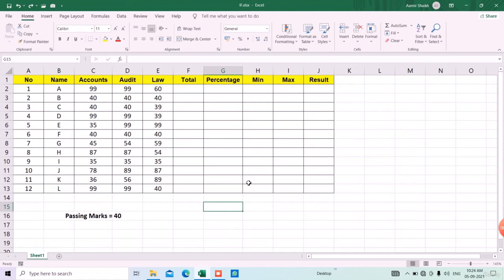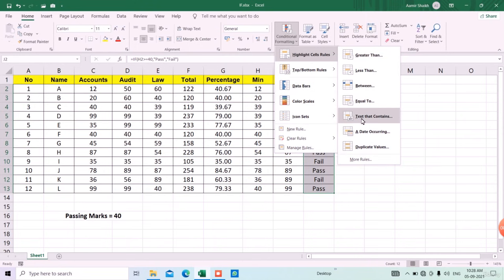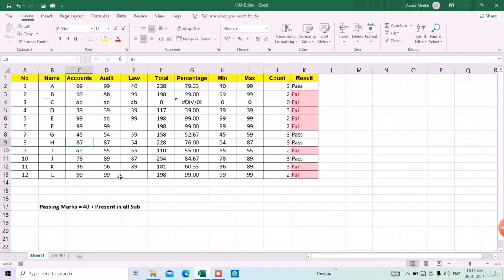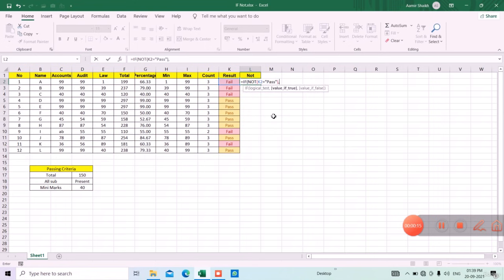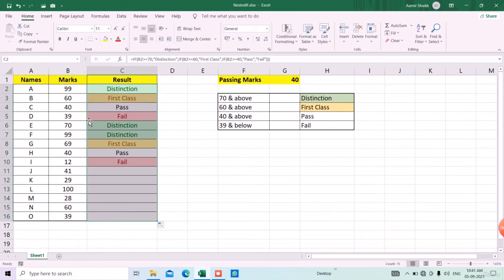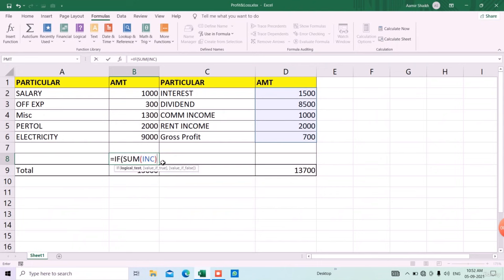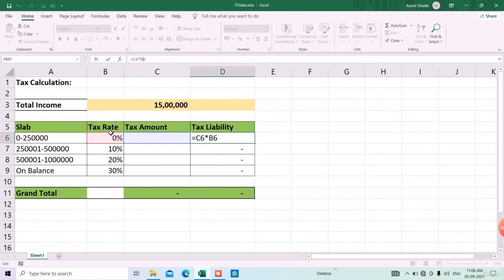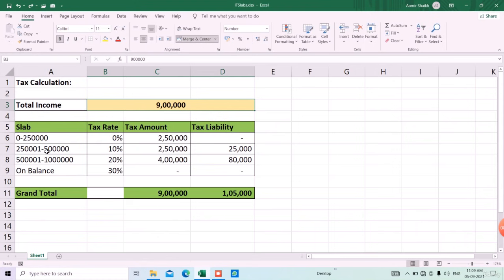If function in Excel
1. Learn the use of logical test & parameters in IF function
2. IF AND Learn to use more than one logical test in IF function
3. IF OR Learn to use of OR function in IF function to provide options in logical
4. IF NOT Learn to use of NOT function in logical test to get false or blank.
5. NESTED IF Learn how to use multiple IFs to get answer to multiple parameters.
6. Make Profit & Loss Account with the help of IF, SUM functions & Name Manager
7. Learn to prepare Income Tax Slabs for various % or Tax Rates.